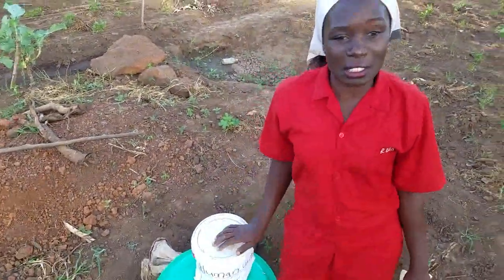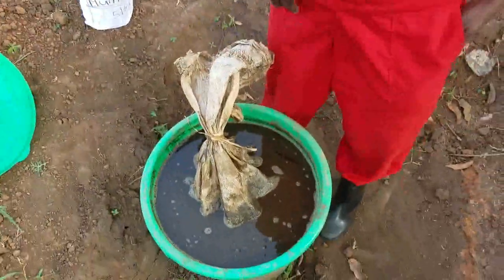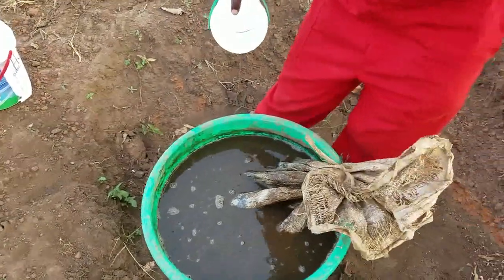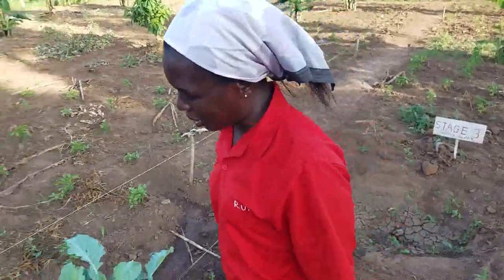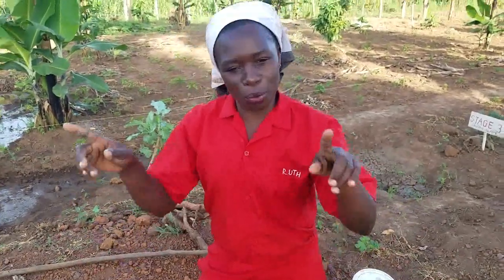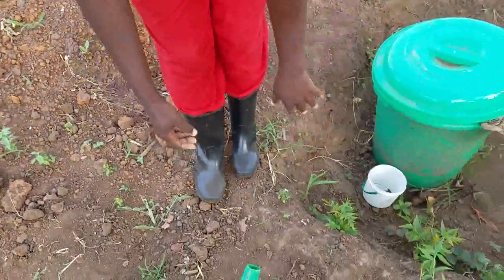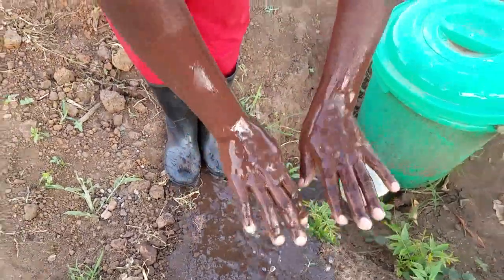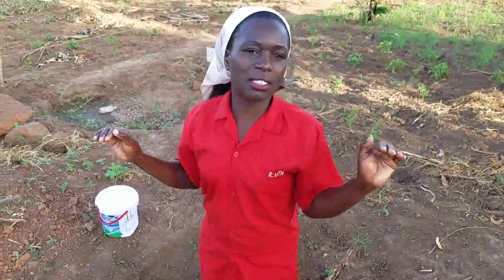Effective way to use Liquid manure (Urine and Goats Dung)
Farm wiz Ruth